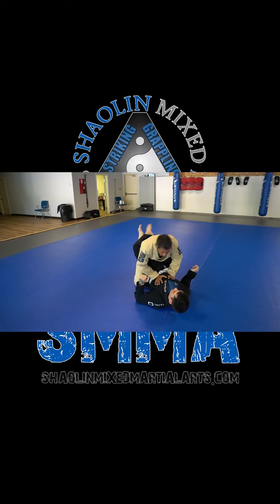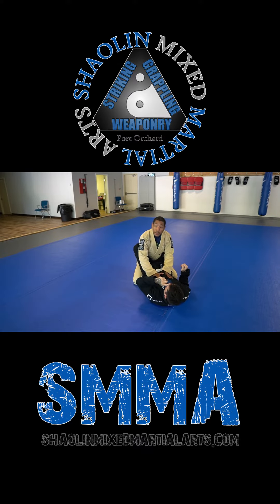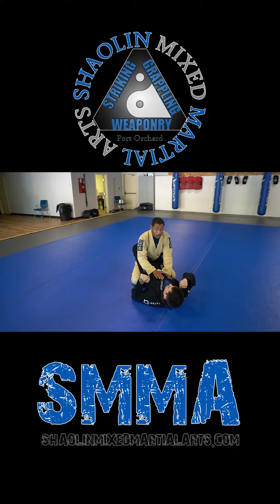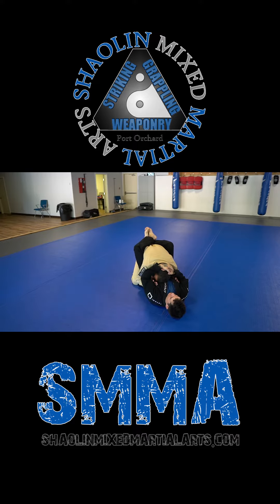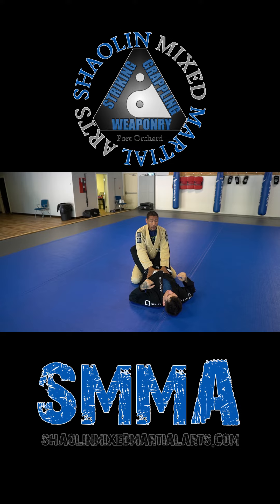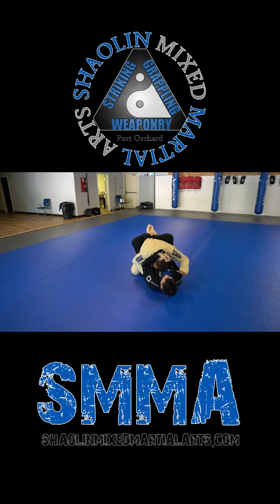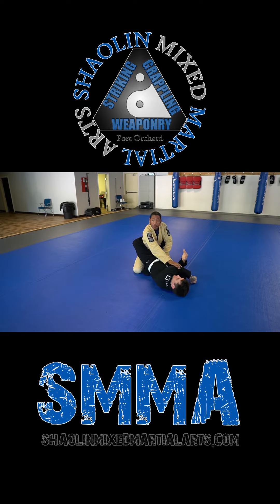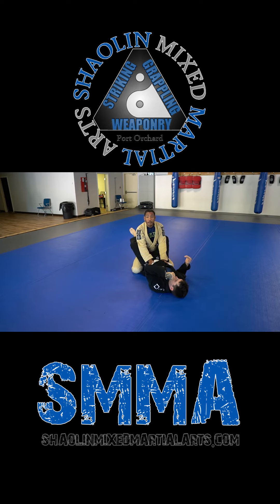3 Different Ways to Peel Your Head off the Chest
Clearing Arms Off Head